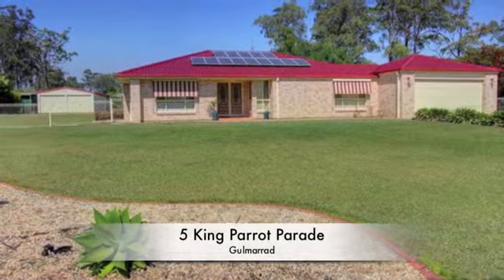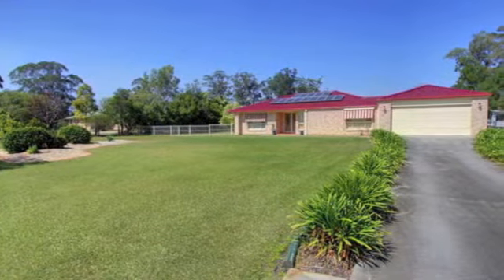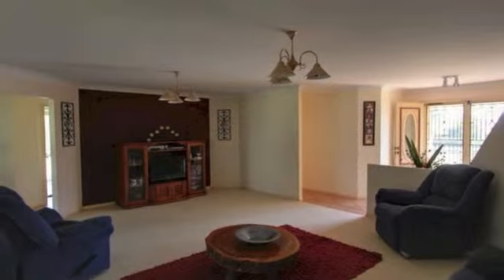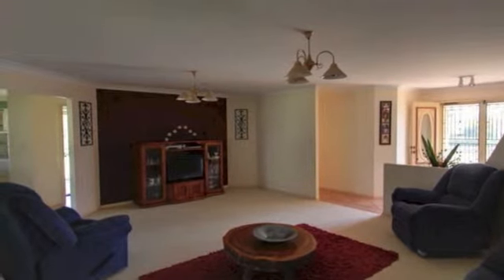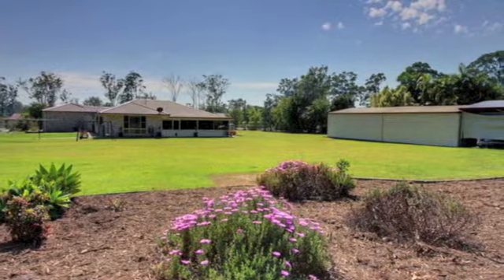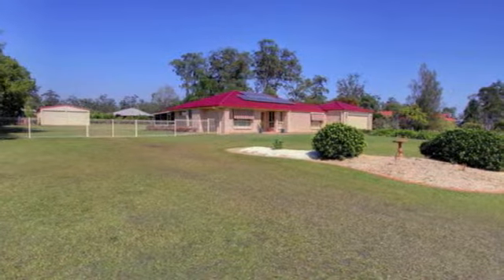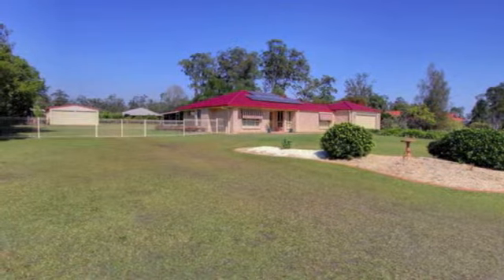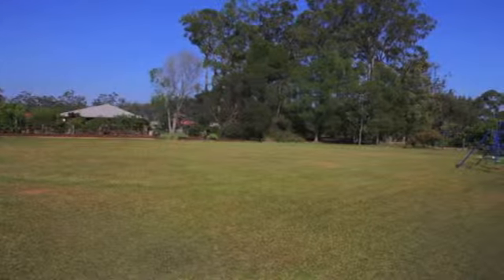5 King Parrot Parade, Gulmarrad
Keen seller makes buying opportunity easy and affordable
A sense of space is immediate once the wide double doors open at number 5 King Parrot Parade.
The spacious foyer is an appropriate greeting point from where as an owner you can direct your visitor to an appropriate living area. To the right is  found the family and visitor bedrooms each with ample storage, providing easy access to the central three way bathroom. This direction also enables access directly back to the kitchen.
Segregated, with a touch of privacy, is the master bedroom, ensuite and separate walk-in wardrobe ideally positioned on the North and Eastern side of the building.
The first living room is a dedicated media or relaxation space, discretely located behind the half height privacy wall off the foyer. Without restriction the design is free flowing into the very active hub of the home. Here a combination of dining, rumpus and a very well appointed kitchen centralise the family activities. Additional, and attached to the rumpus area, is the large, fully screened, outdoor entertaining room.
Installation of self-sufficient solar power with summer and winter air conditioning ensures comfort all year round cost effectively. With surround fencing on three boundaries and side fencing returning to the house a secure yard environment is provided. The gently sloping ground offers loads of outdoor space for children to play and sufficient room for family pets.
 Extensive shedding is provided additional to the internal double garage in the house. There is sufficient room to section the big shed into workshops, storage or specific hobby areas.
King Parrot Parade is recognised as a desirable location to call home.   It's a very pleasant street scape with maturing trees and quality modern homes providing  a safe and quite environment for all. The vibrant service town of Maclean and the beautiful beaches at Brooms Head and Sandon River further enhance the enviable lifestyle on offer.
The Sellers of No. 5 King Parrot Parade have purchased elsewhere and are particularly keen to complete a sale.